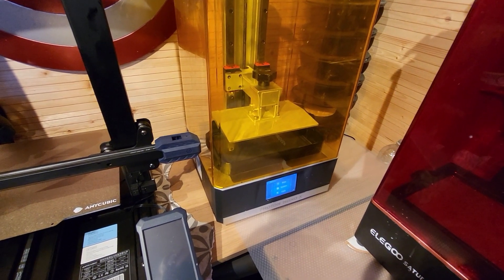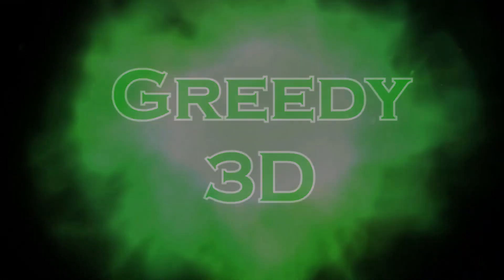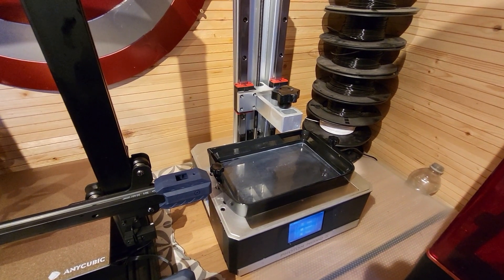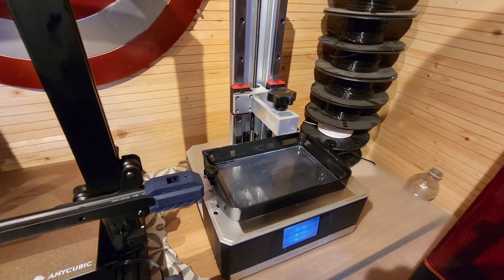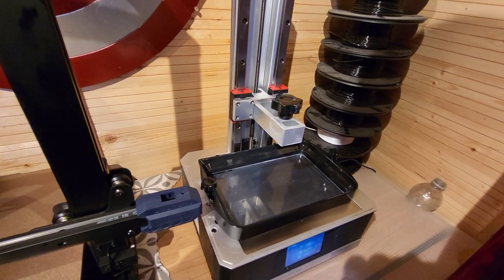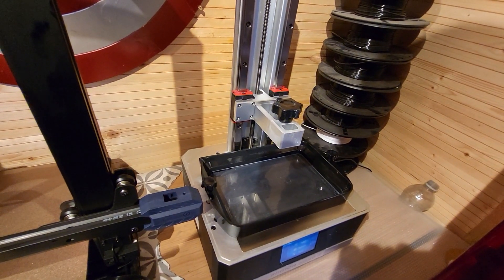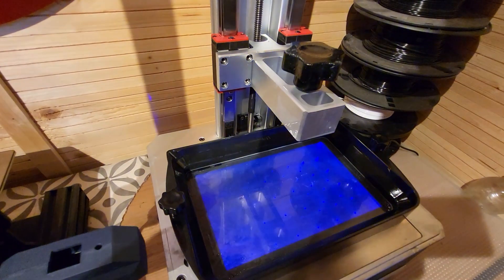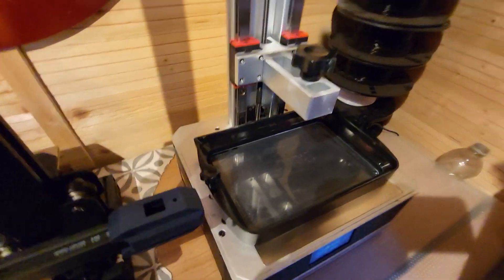Anycubic Mono X Review Update 3 Months Later - It's Dead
In this video I will be discussing a three month update after using the Anycubic Mono X 3D Printer and I hope you have your black tie ready !!!

Elegoo Items
UV Items
9V Batter Clips

Other Items
Anycubic MONO X printer
Elegoo Saturn Printer

Join me also on Facebook , Instagram and TikTok– Just search for Greedy 3D